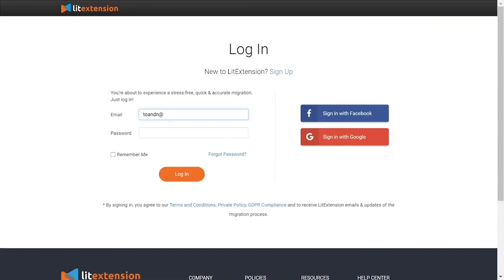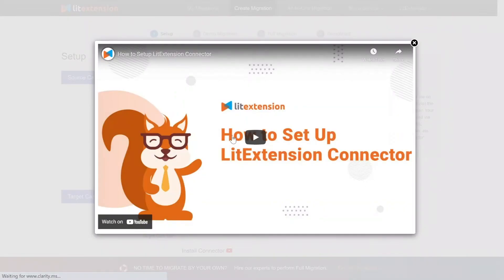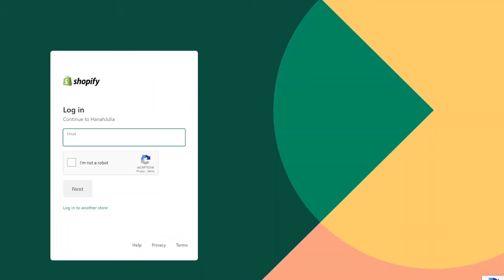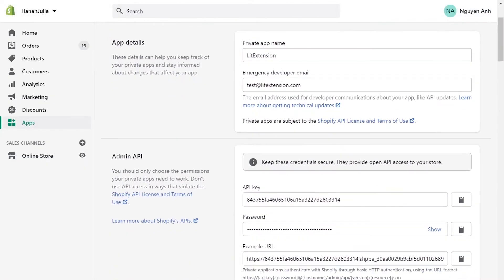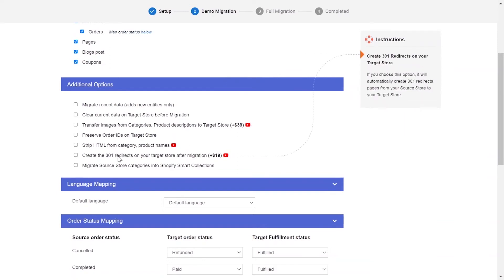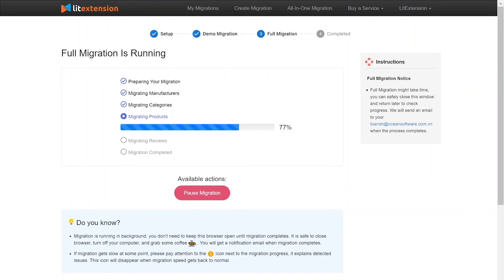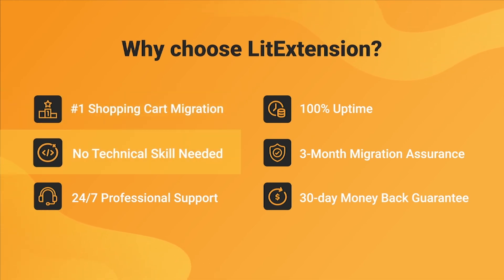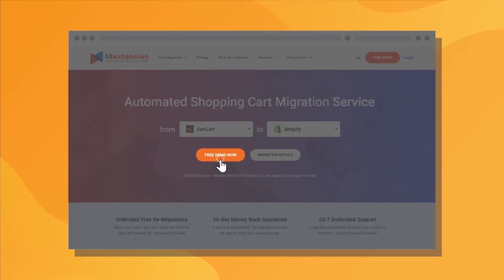How to Migrate WP Estore to Shopify (2023 Complete Guide)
In this video, we’re going to show you the ultimate way to migrate WP Estore to Shopify. No technical skills required and we can guarantee a perfect result and the highest security for you.

The process of migrating WP Estore to Shopify can be very tedious and complicated if you choose the wrong way to do it. In reverse, it will be very easy and speedy if you do it right.

With LitExtension, it only takes you 3 simple steps and a few hours to get your migration from WP Estore to Shopify done.

0:00 Introduction
0:13 Register an account on LitExtension website
0:18 Set up Source Store and Target Store
2:09 Configure the migration
2:52 Run migration from WP Estore to Shopify
3:27 Why choose LitExtension